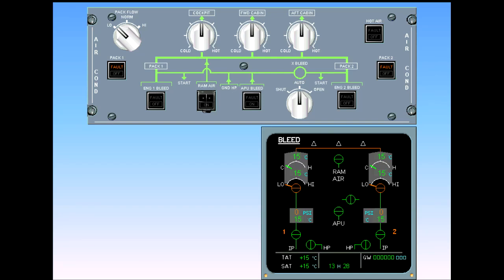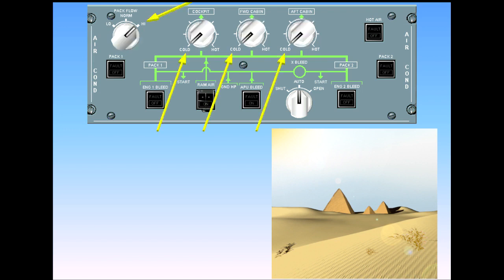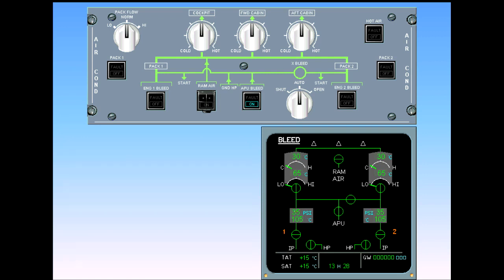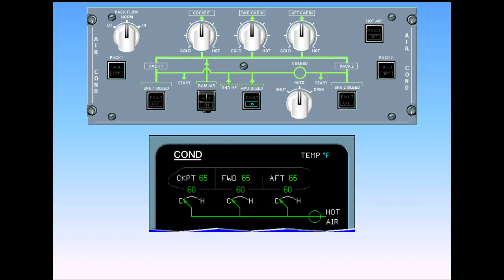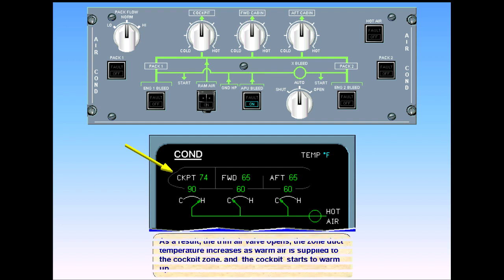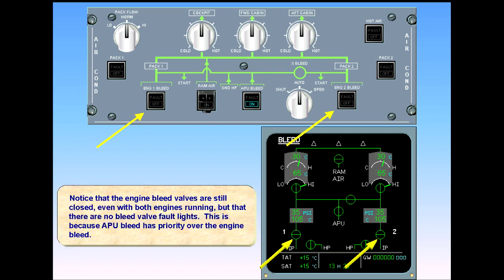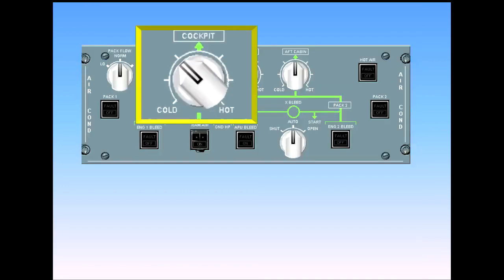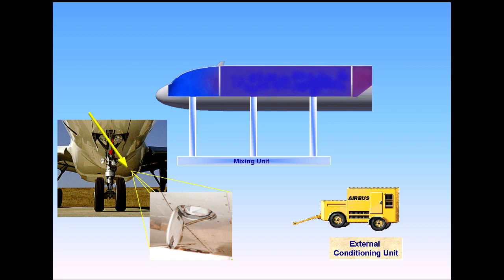A320 CBT #15 Air Conditioning System Normal Operation